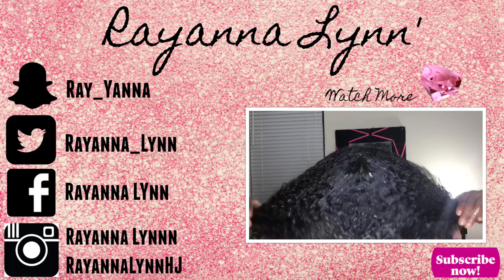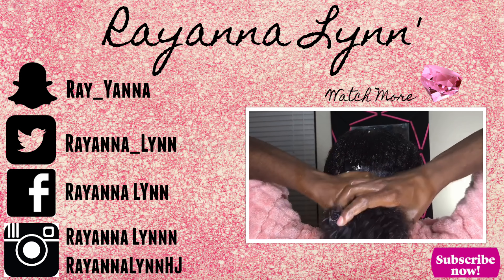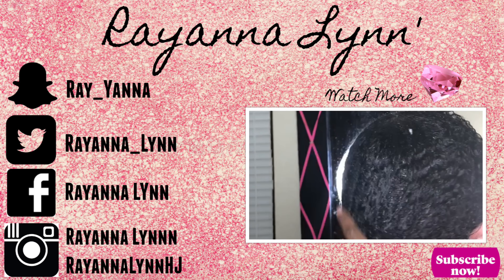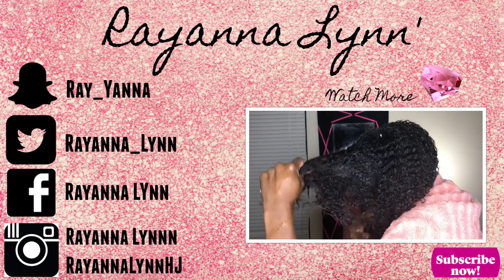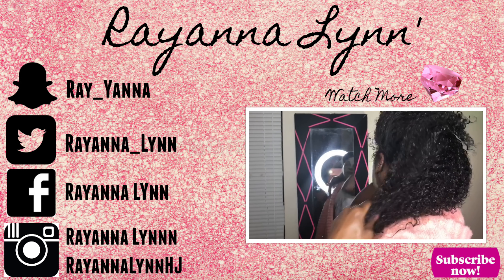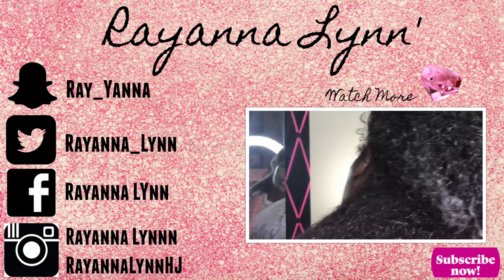HOW TO GROW YOUR HAIR FAST| The Mane Choice Hair Vitamins Month 3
I finished up my third and last bottle of The Mane Choice ! It's such an amazing growth pill that actually works!!

Is Manetabolism worth it?! Yes, if you
have the disposable income why not?! I retained about 1.5 inches of hair growth in two months which is great. Watch this video to see how many inches I reached in three months! I am happy with the results I gained.

Social Mediaa:

*IG Natural Hair Page: RayannaLynnHJ
*Facebook Natural Hair Page: RayannaLynnHJ